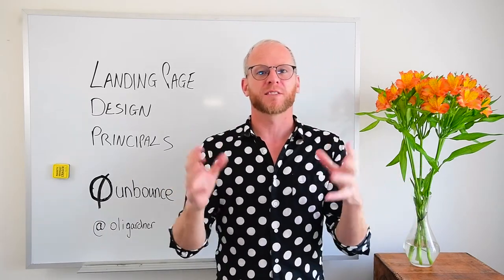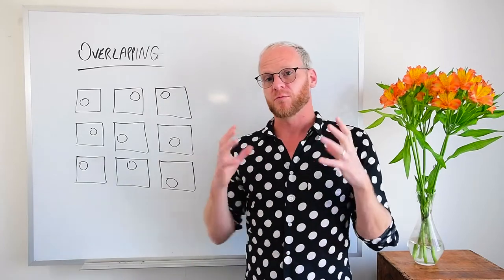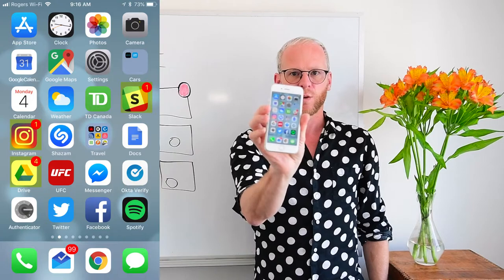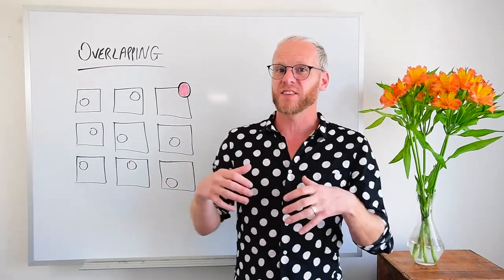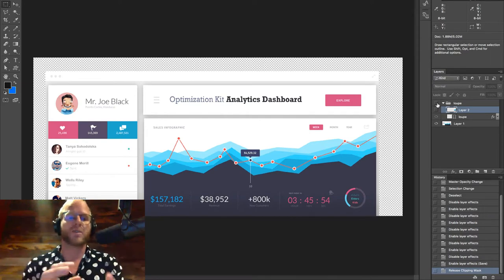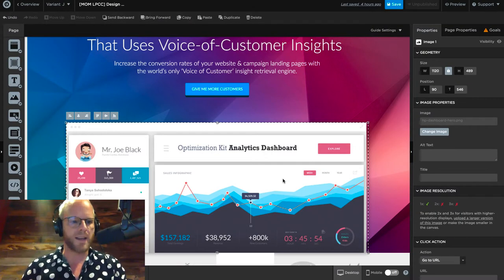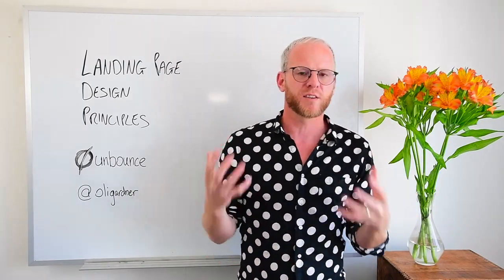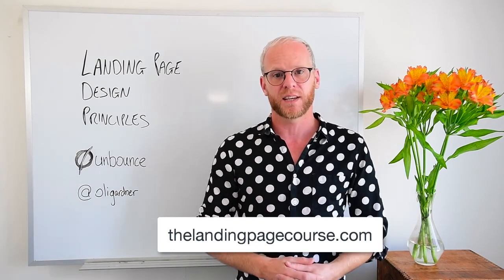Landing Page Design Principles - Overlapping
The design principle of overlapping is about using landing page elements that break the boundaries of shapes and sections to create emphasis and direct attention. In this video, you'll see how to use visual design to focus your visitor's attention of certain areas of an image. In this video, you'll learn how to create the classic magnifying glass technique to amplify an area of importance.